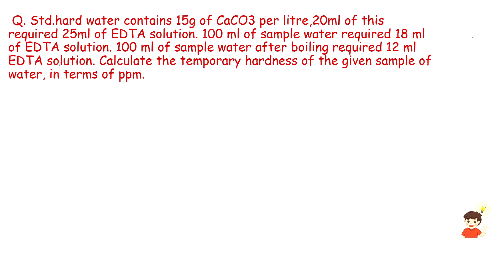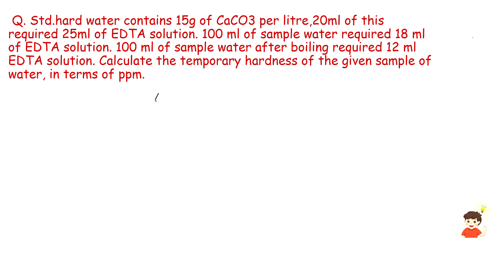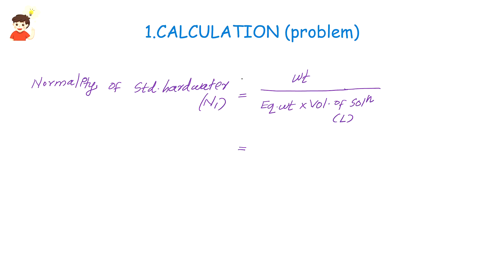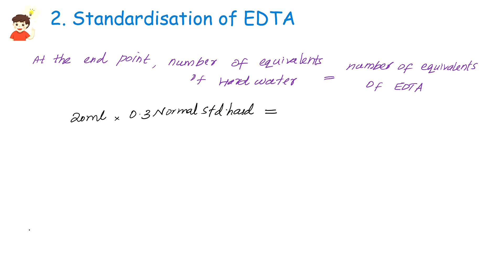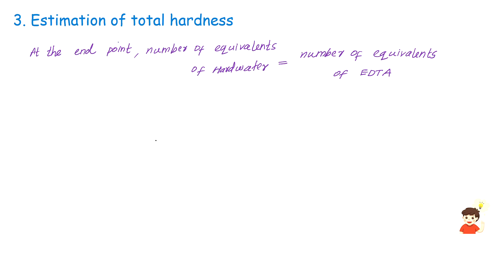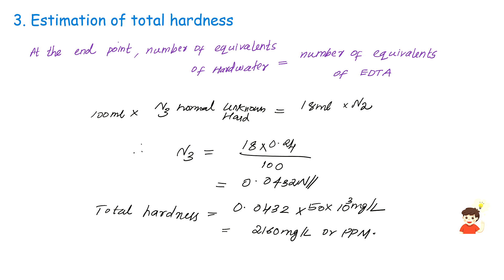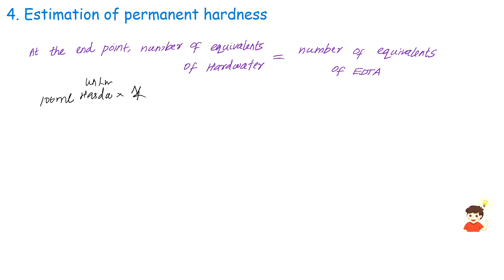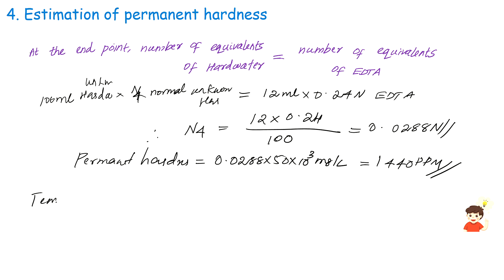KTU Engineering chemistry🔺Btech🔺EDTA calculation Numericals... 🔺water technology 🔺Module 5🔺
This video lecture based on Numericals of EDTA calculation method.

2019 sylabus based class of KTU

For more KTU lectures,

Your support make me to do more content videos.

Drop your suggestions on comment box.